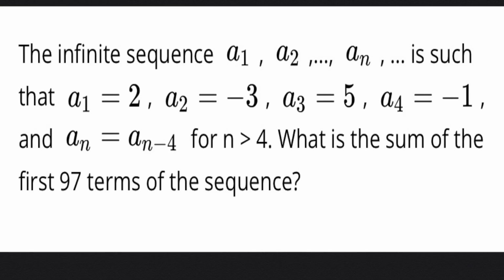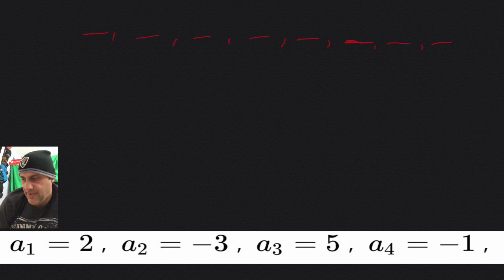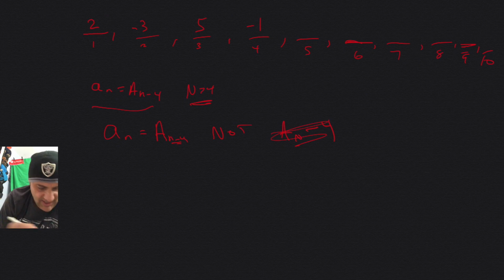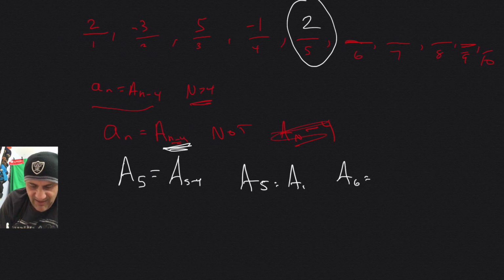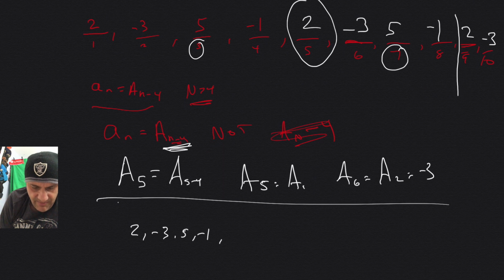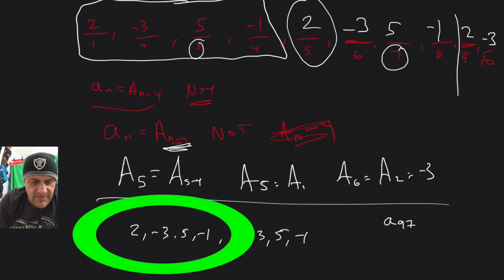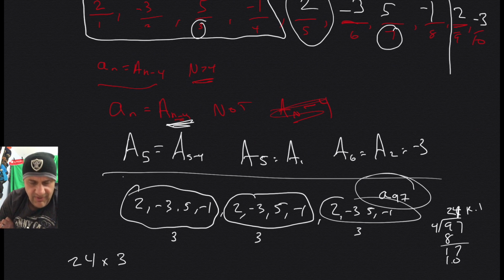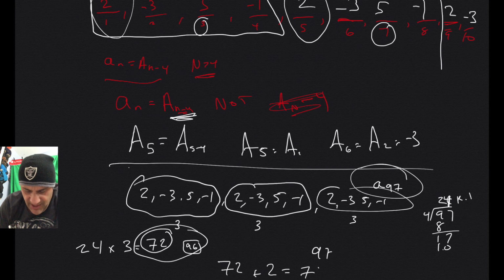Adding Sequences - lesson for the GMAT, GRE, SAT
Adding Sequences. You have to know this for the GMAT GRE Algebra :)

math
algebra
exponents
algebra 2
GMAT
25
GRE
21
SAT
21
High school math
math tutor
GMAT prep
GRE prep
SAT prep
Math help
geometry
circle
radius
high school math
Einstein
Word Problem
numbers
fun math
math games
equilateral triangle
math drills
circle ratio
ratio
AP Math
College math
statistics
stats
probability
quadratic equations
Mixture problems
weight
FCPX
Math Hooligan
2
Joe Samo
Joseph Samo
sat math
gmat tutor
sat math practice
gmat math tutorials